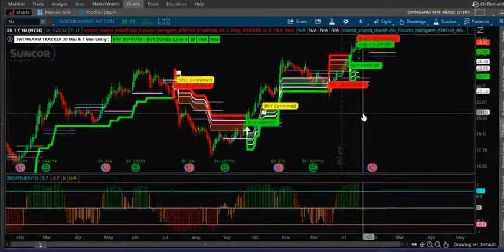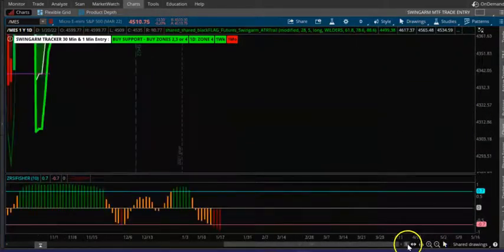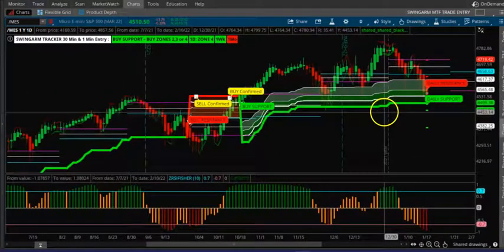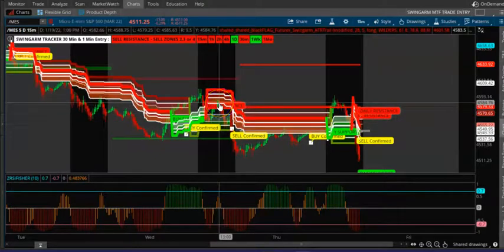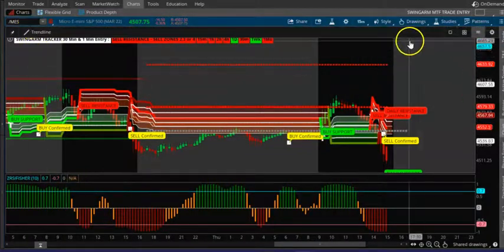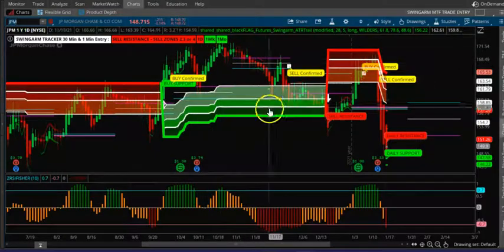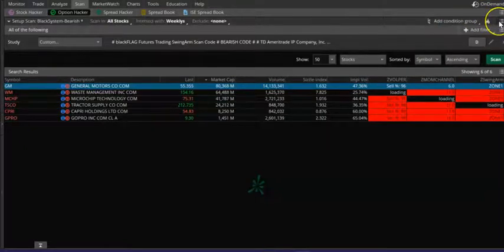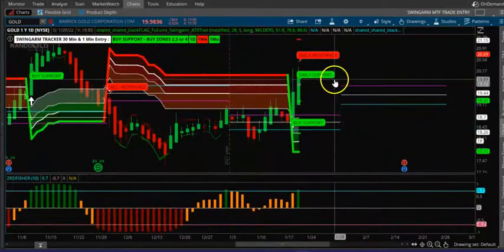FREE Indicator with buy/sell signals | blackFLAG FTS - SwingArm Trend Indicator for ThinkorSwim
The SwingArm is an idea I had using the ATRTrailingStop and modifying it to have FIB Retracements into it. "I am not a coder..." I hired someone to help me out in getting it done. For chart examples of recent setups, you can view them below. Happy trading to all.

It can be used in any timeframe. The best for me (day trading) is the 10-minute chart. For Swing Trading, the 4 hours chart works well. Alerts can be set up using an ATRTrailingStop scan. If interested, I can provide the code here as well. There are tons of information on my website about the way it works. I will be updating it soon.

Market Pulse Free Indicator to Identify the Market Trend and Direction

RSI IFT (Inverse Fisher Transform) For ThinkOrSwim